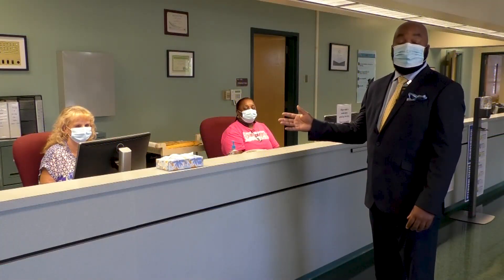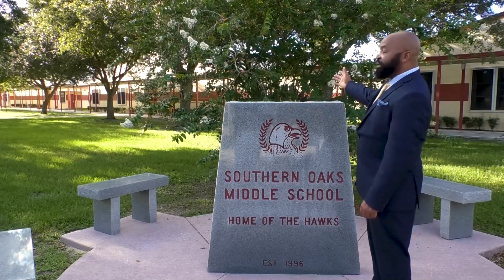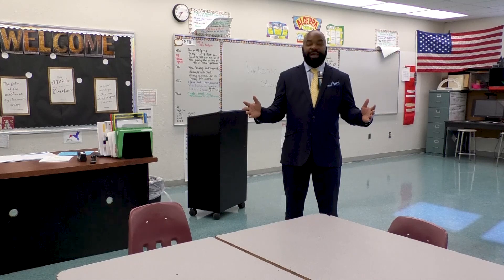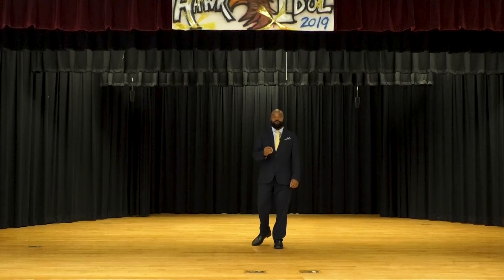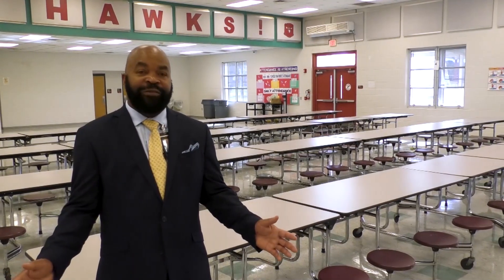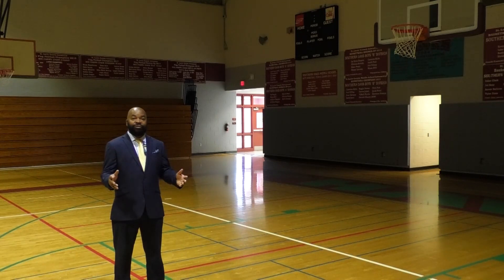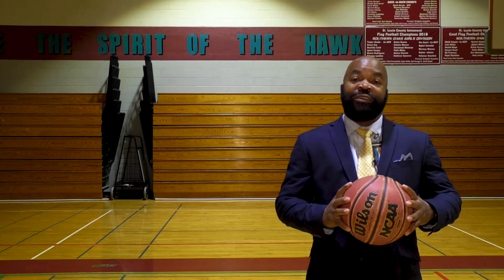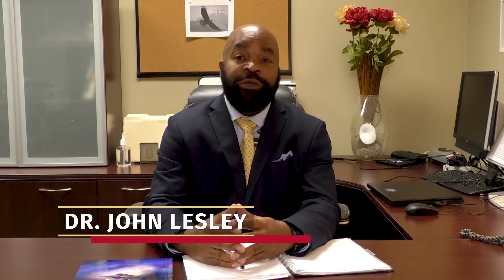Southern Oaks Middle School Virtual Open House 2020-2021